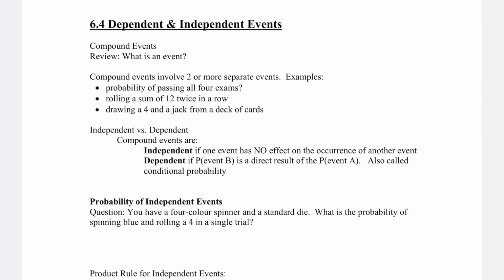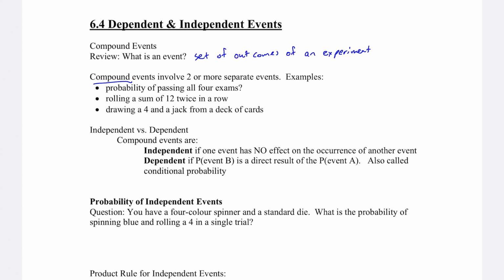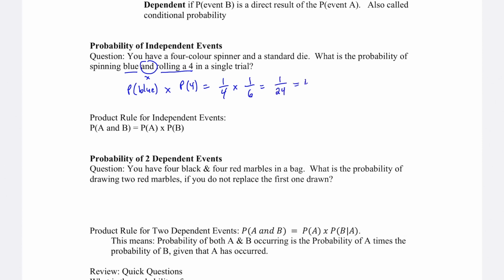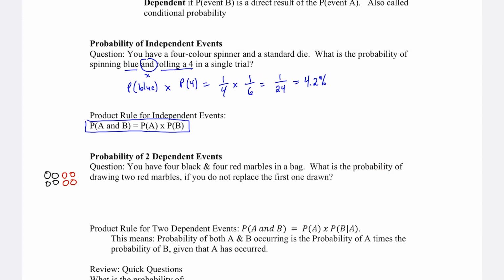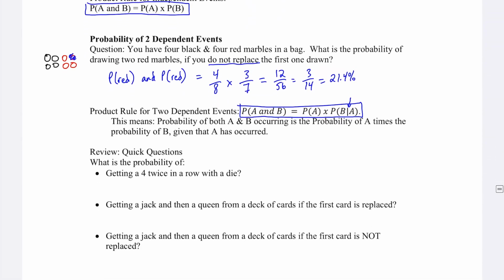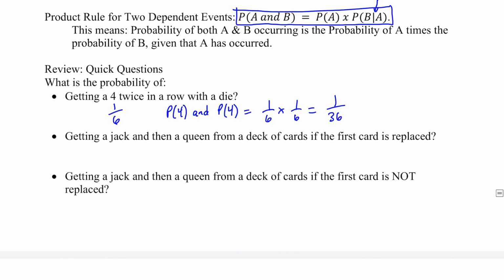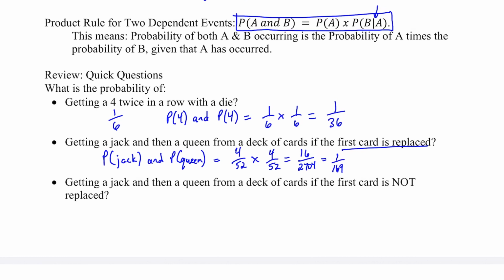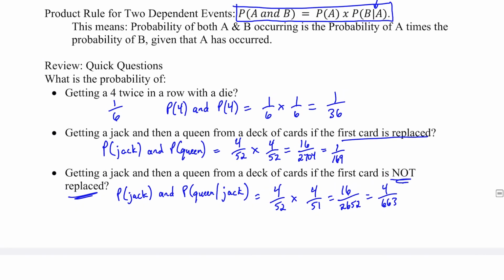6 4 Dependent and Independent Events